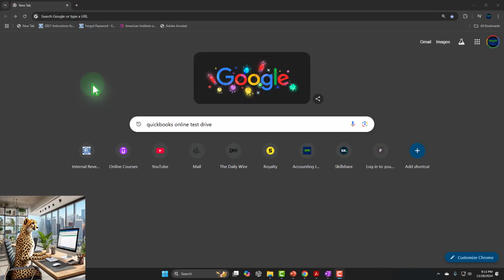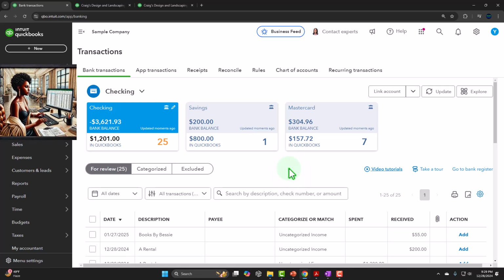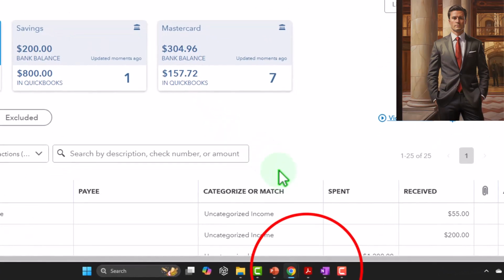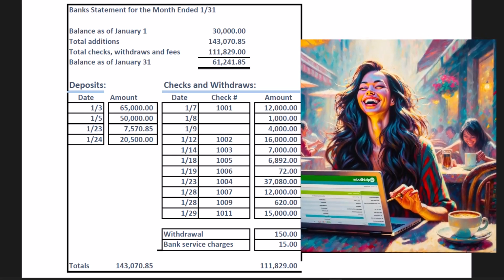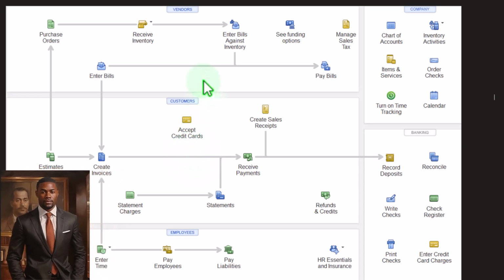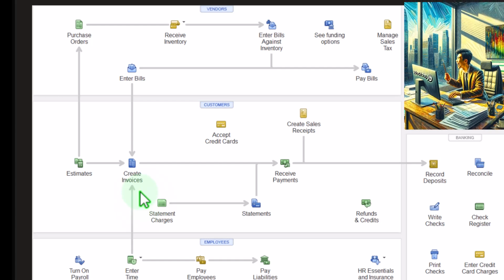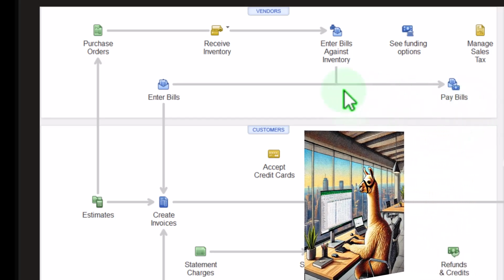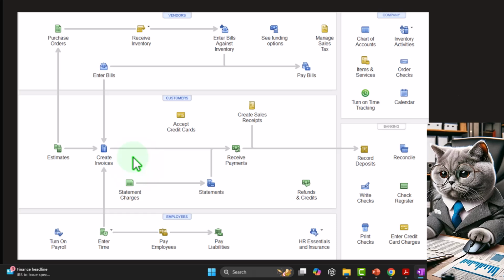Bank Feeds & Your Accounting System 1017 QuickBooks Online 2025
Bank Feeds & Your Accounting System
QuickBooks Online 2025
2:22 1 Bank Feed Marketing versus Reality
7:32 2 Analyzing What Bank Feeds does by Looking at a Bank Statement
14:36 3 Revenue or Sales Cycle & Bank Feeds
20:51 4 Vendor or Expense Cycle & Bank Feeds
22:52 5 Employee Cycle and Bank Feeds